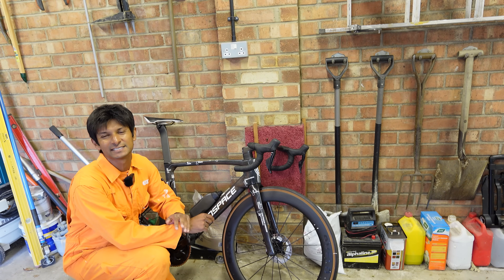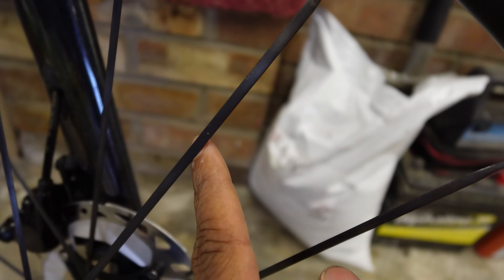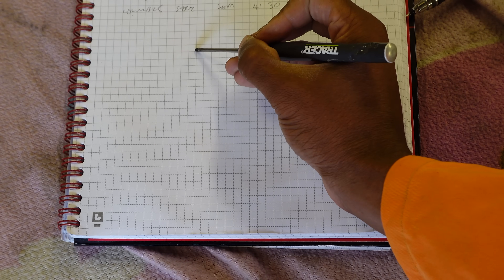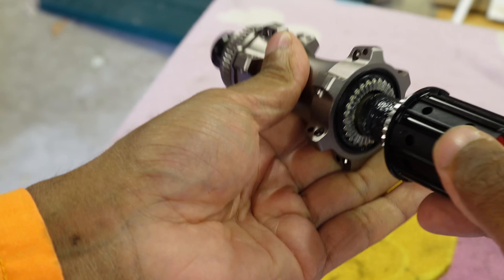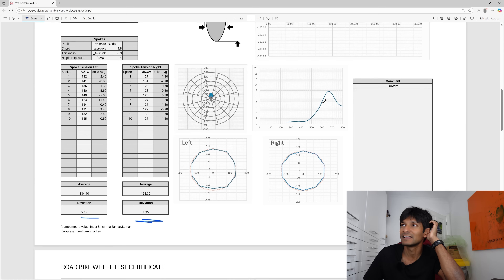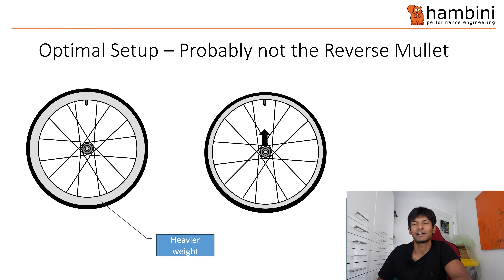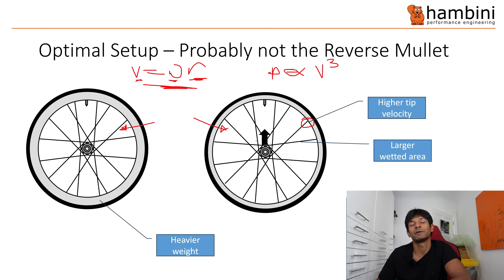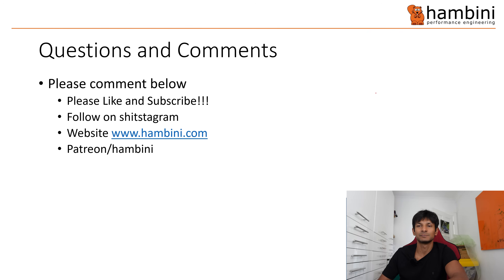Zero Hype, No Marketing | 9Velo Carbon Fibre wheels In Depth Review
I’ll be honest, I expected the 9Velo Wide Series carbon wheels to be yet another knock-off special with a fancy name and nothing going on beneath the surface. Instead, I got an engineering masterclass that makes most so-called "premium" aero wheelsets look like they were designed by a bunch of toddlers with crayons.

These carbon road bike wheels are ridiculously stiff, rapid and built with actual engineering know-how, from larger bearings and titanium freehubs to  spoke geometry and vibration performance that would make even Zipp sob into its marketing budget. And the best bit? They cost less than half of what the big-name brands are charging.

I’ve raced on these, battered them, and done my best to break them, but they just keep spinning like Diarrhoea in a blender. If you’re on the hunt for the best carbon wheels under a grand, or you simply want to watch me be grudgingly impressed for once, this is the video for you.

💨 Full aero wheelset review, brutal honesty, and zero marketing nonsense.

Not from someone who pushes products they happen to sell.

hambini10 will get you a discount at 9velo